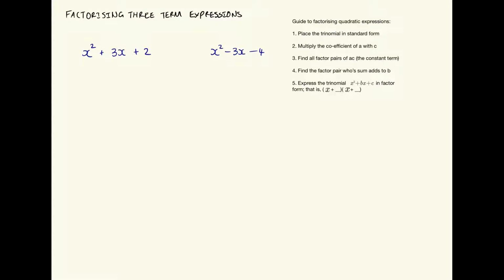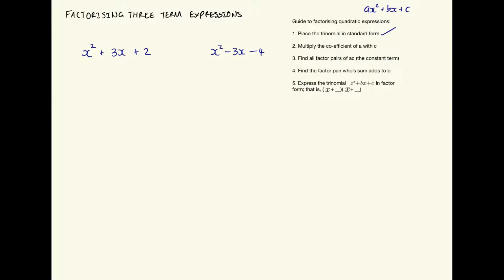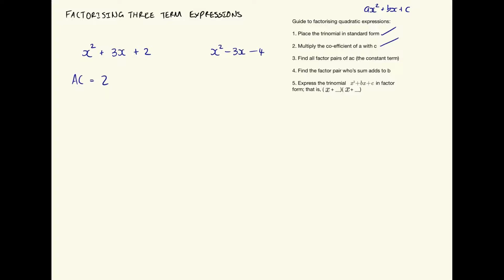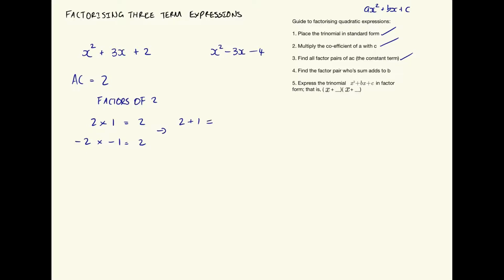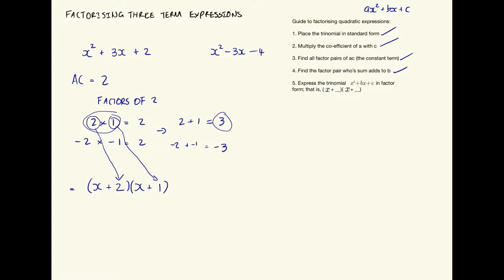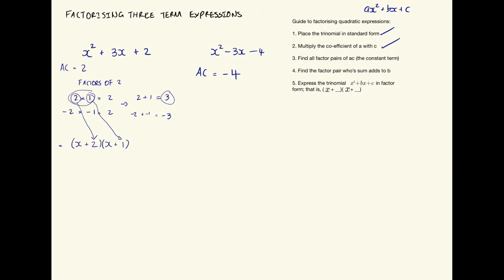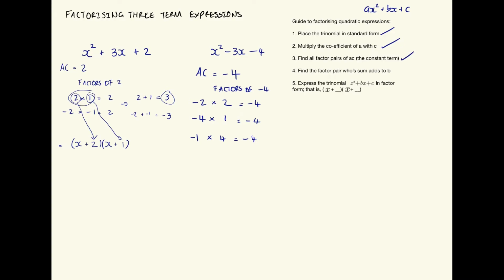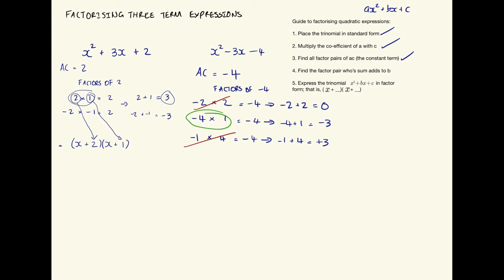Factorising 3 Term Expressions